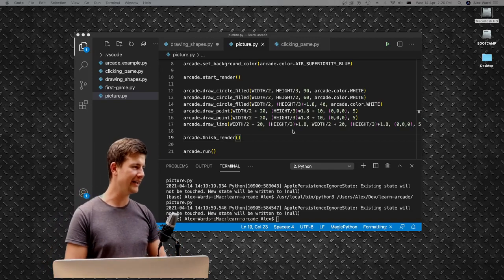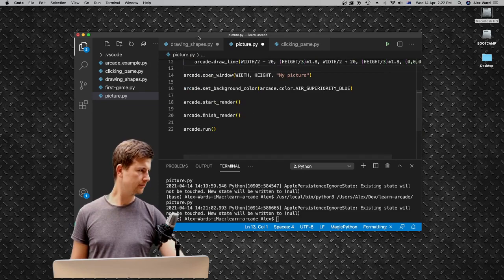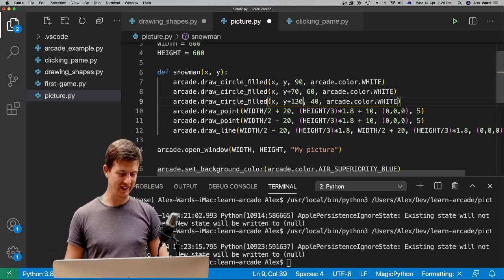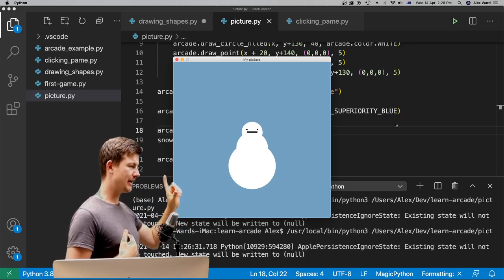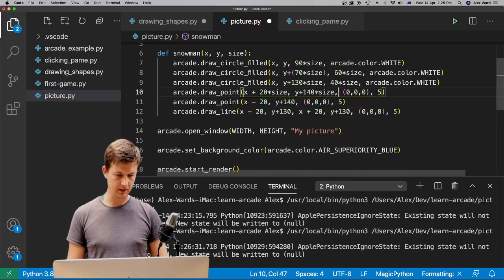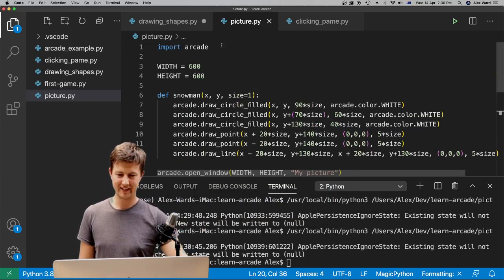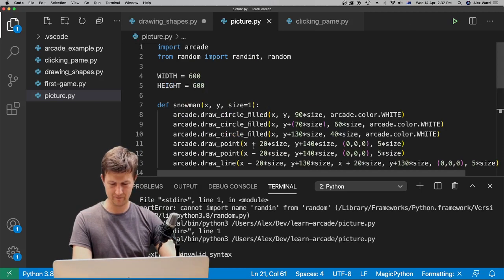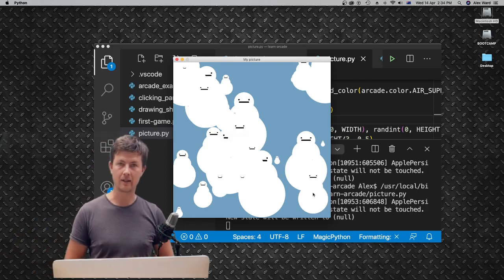Arcade! - 1.7 Drawing with Functions